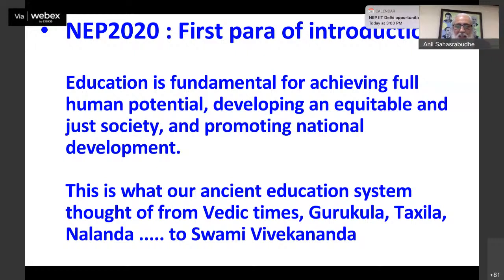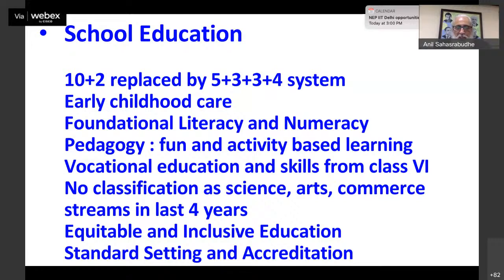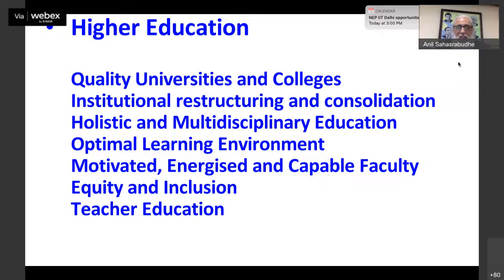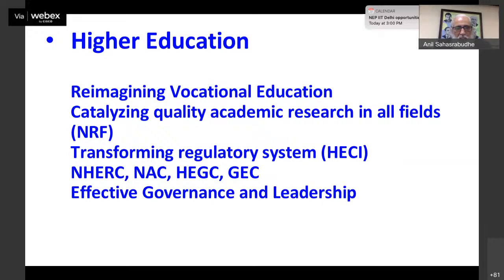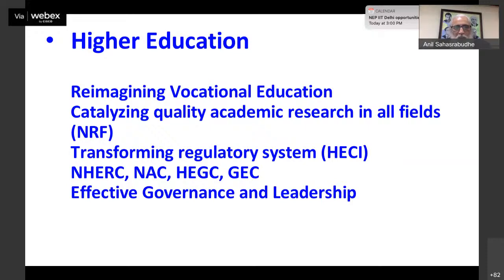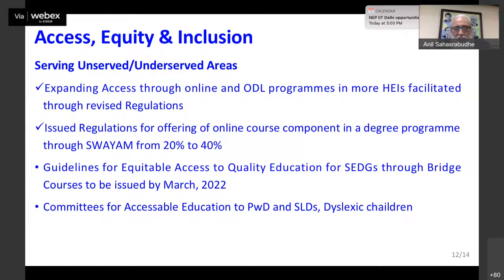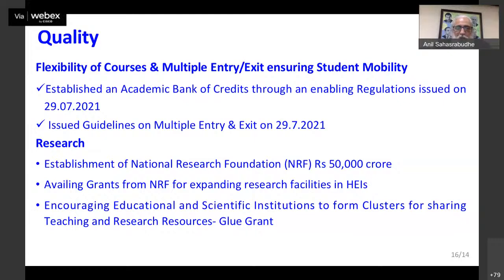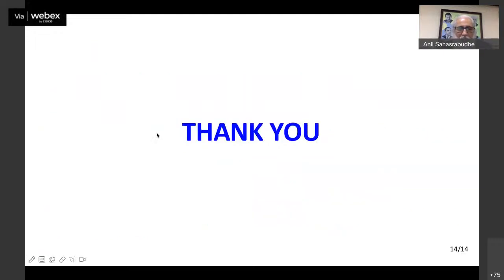NEP lecture # 1: 'NEP2020 : Opportunities to excel' by Prof. Anil Sahasrabudhe - Chairman AICTE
NEP lecture # 1 on NEP2020 : Opportunities to excel by Prof. Anil Sahasrabudhe - Chairman AICTE

Prof. Anil Dattatraya Sahasrabudhe is currently the Chairperson of All India Council for Technical Education (AICTE). He has brought in significant reforms in technical education at AICTE, which include mandatory student induction and internship, and creating India's first ever MOOC platform SWAYAM. He has held several important academic, research and administrative positions prior to joining as AICTE Chairperson.